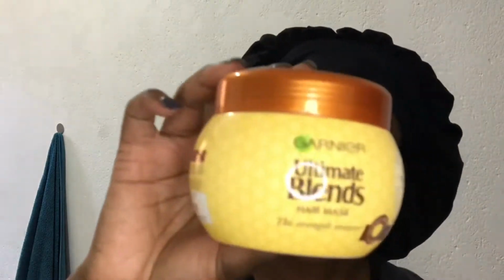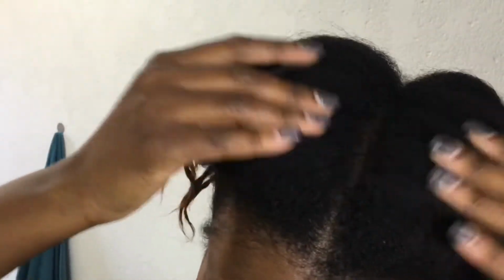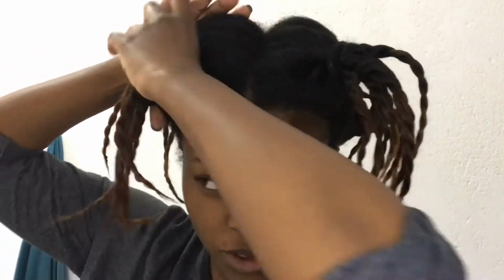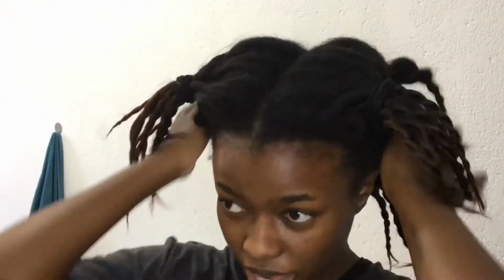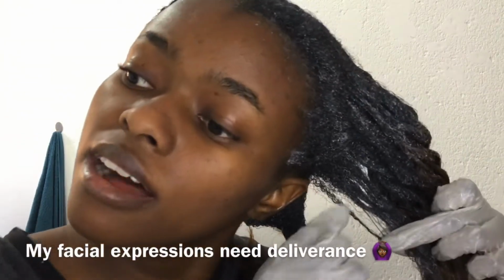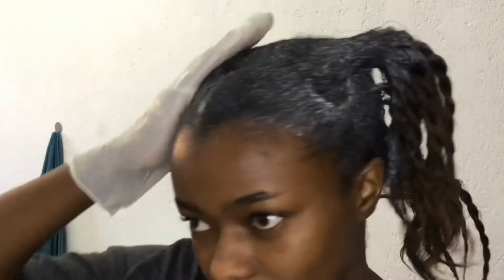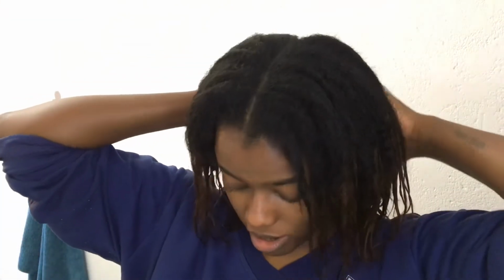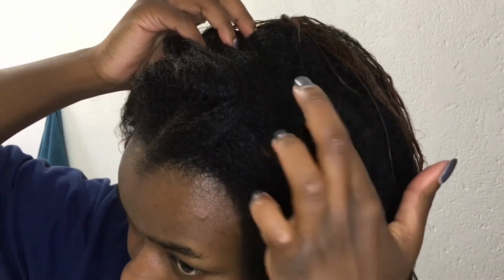Texlaxed by mistake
Welcome back!!

After almost 5 months since my last relaxer, I texlaxed by mistake. Plot twist, I really love it